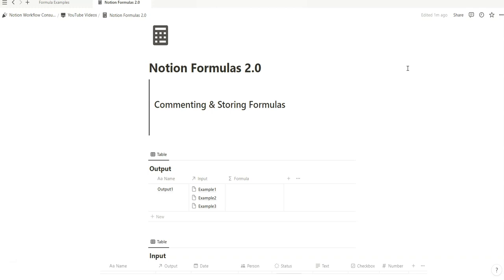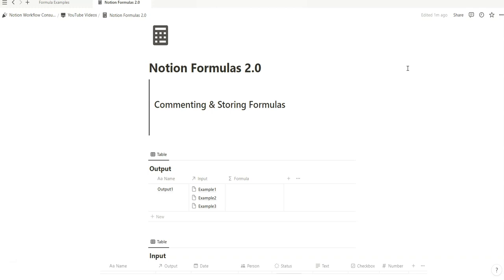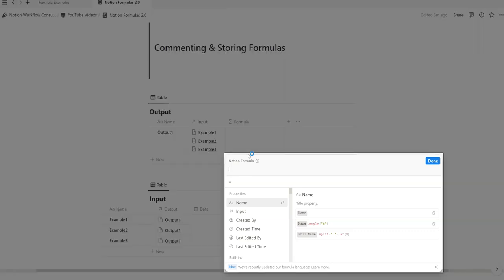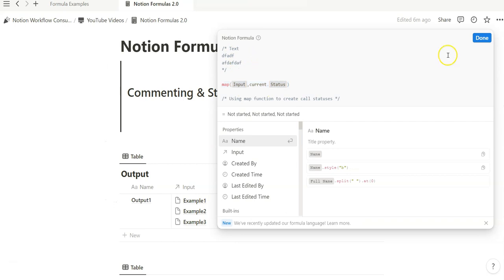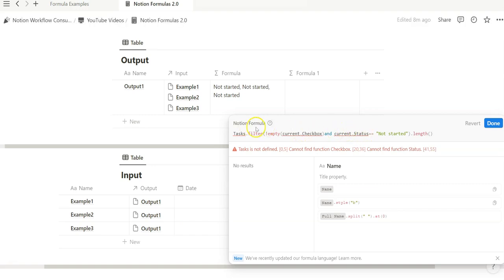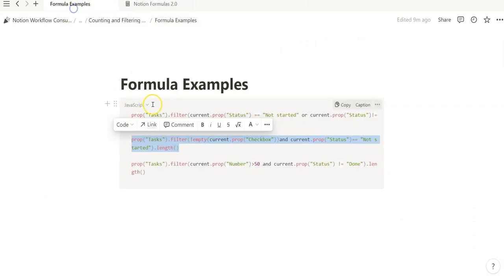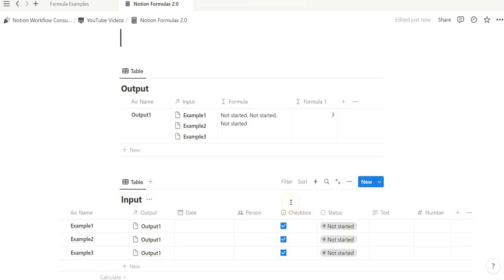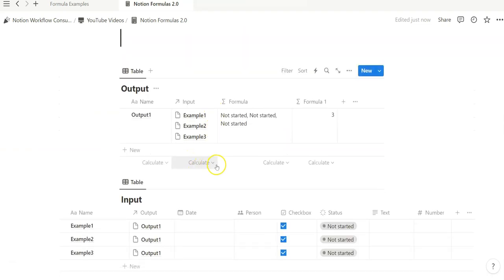Notion Formulas 2.0: Commenting & Storing Formulas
I show you how to take advantage of brand new features that were part of the Notion Formulas 2.0 update!

You have the ability to add comments to any formula property and store and organize formulas using the code block. This is helpful for anyone who might use formulas frequently or need to notate their formula process within the Notion formula property.